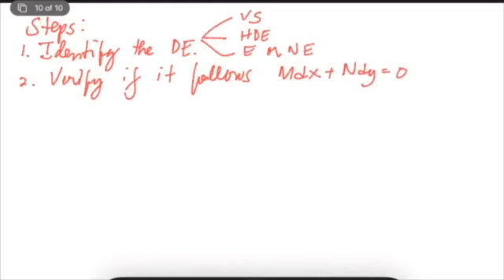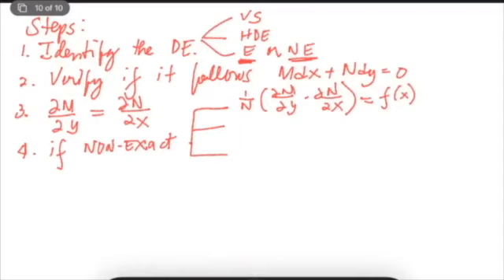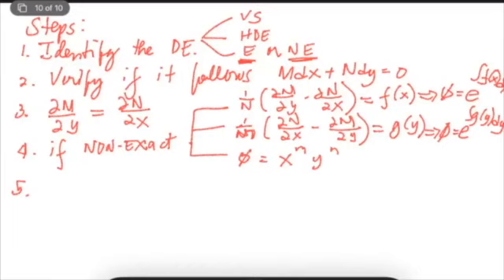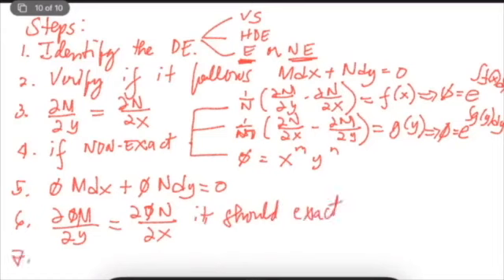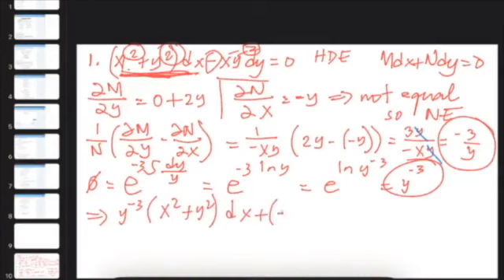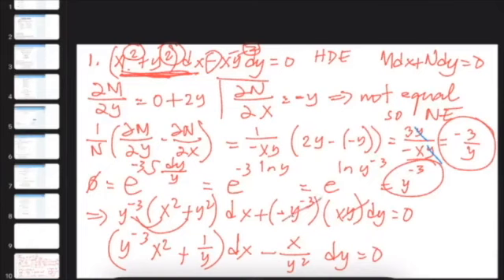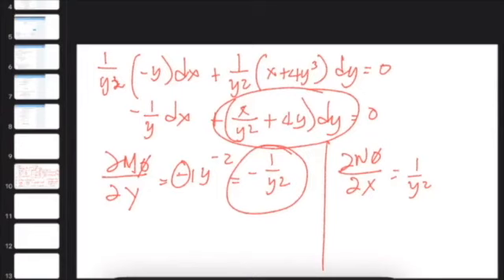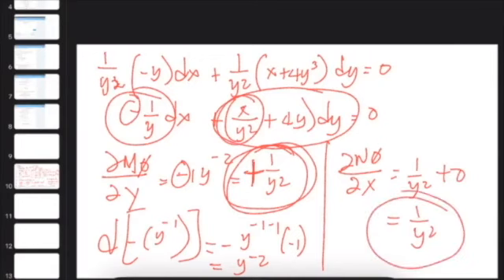Non-Exact Differential Equation Examples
Live discussion during lecture with students in Differential Calculus, Statistics, Basic Calculus, and Differential Equation. Video presentations in Algebra Concepts and Processes are included as well.